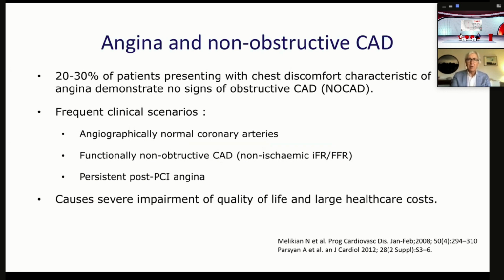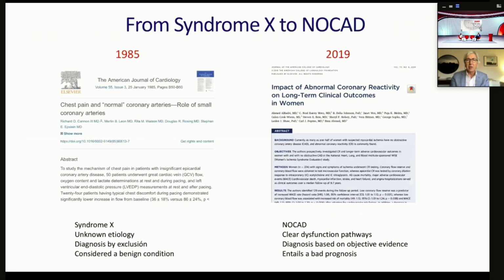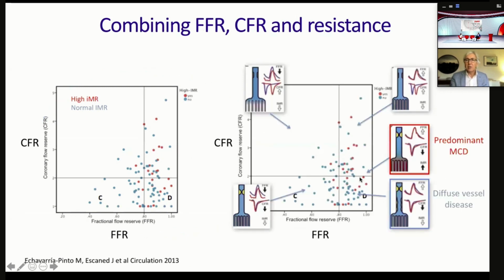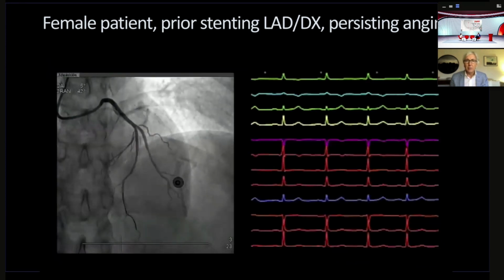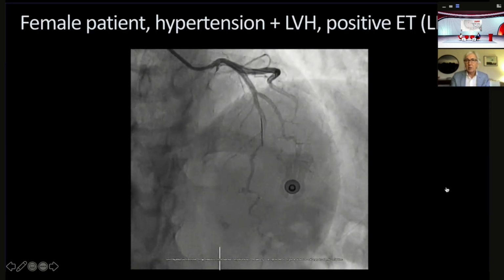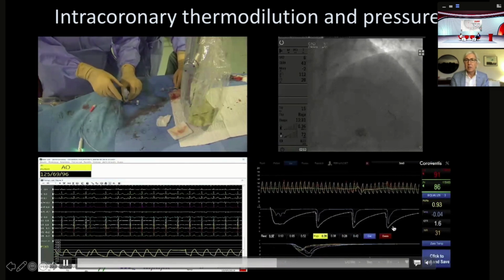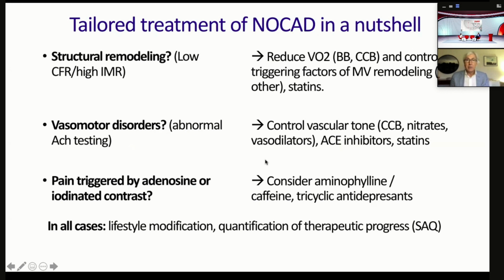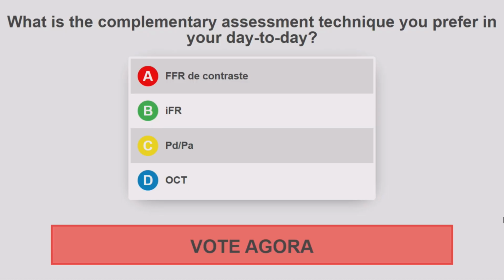2VRT2020 Non-obstructive coronary artery disease and microcirculation - JAVIER ESCANED